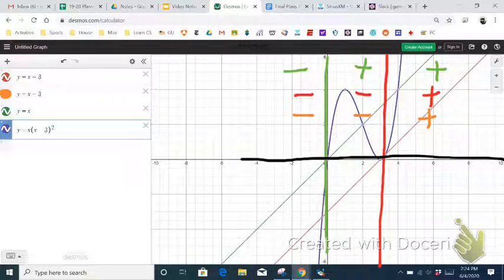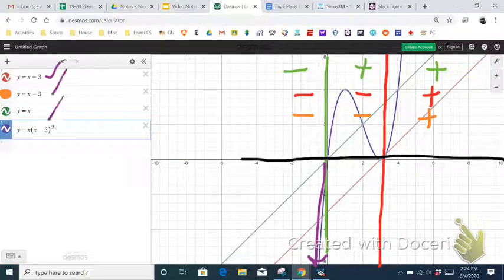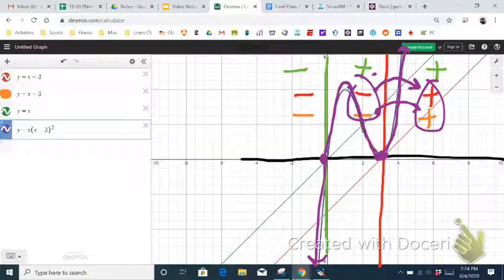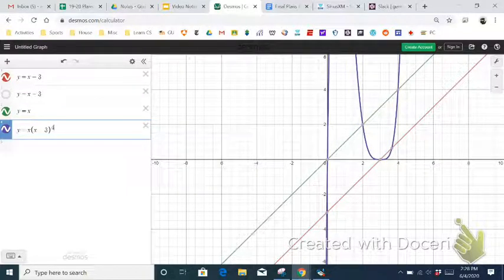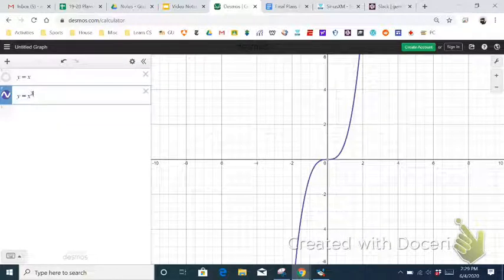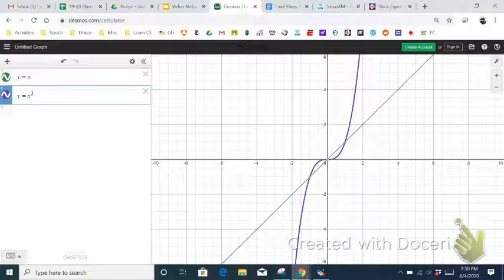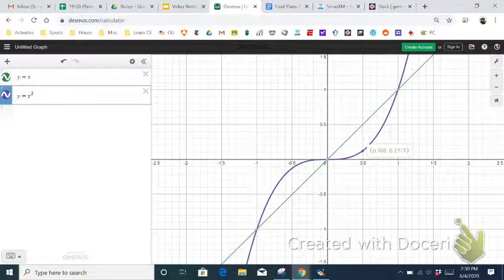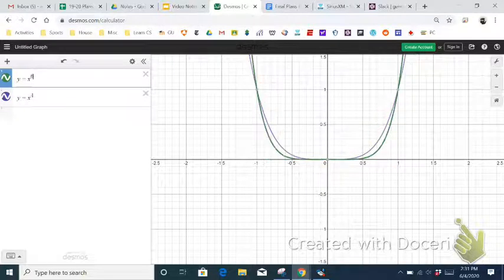Ch. 3 Graphing Polynomials, Snake and Bounces Part 4 of 5